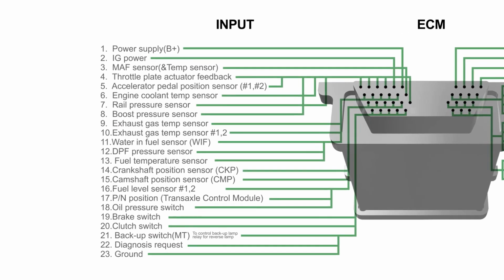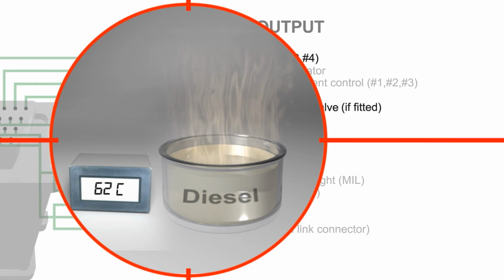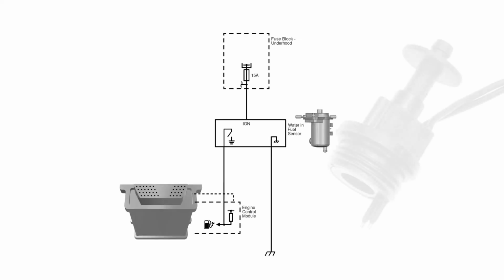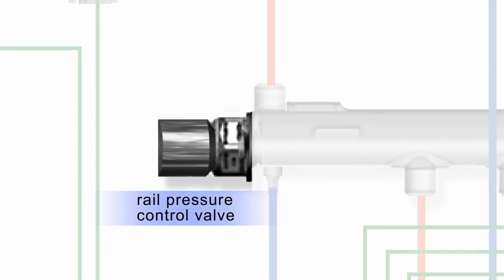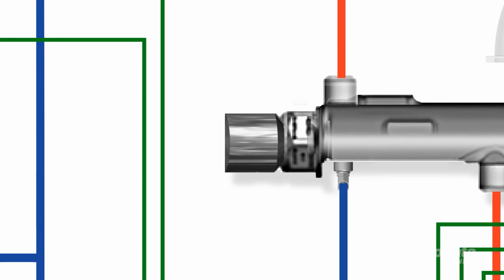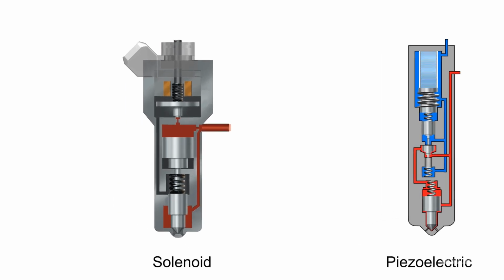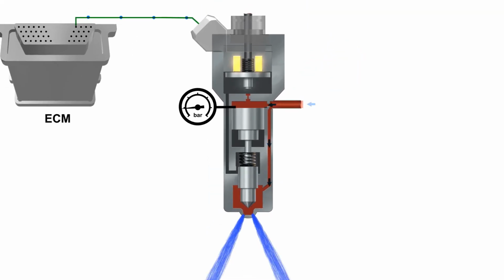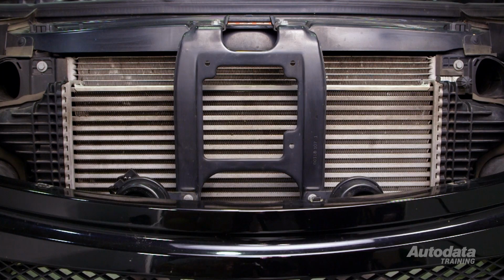CRD Fuel Delivery